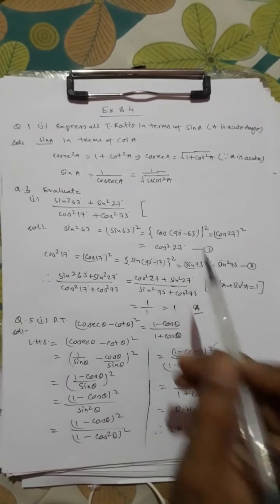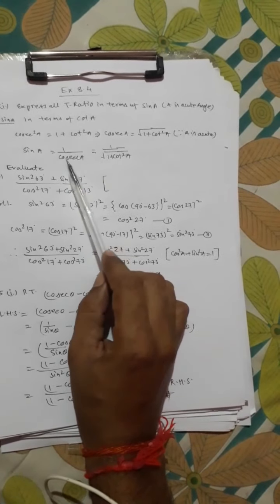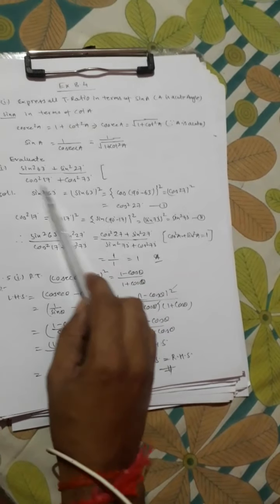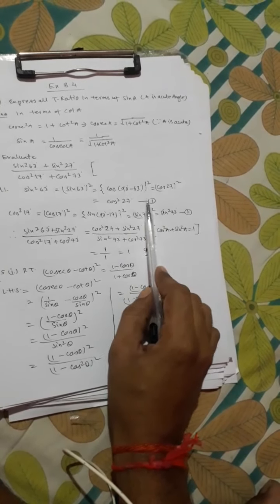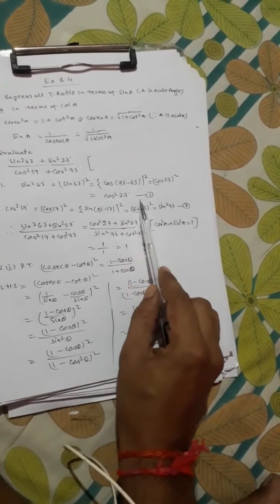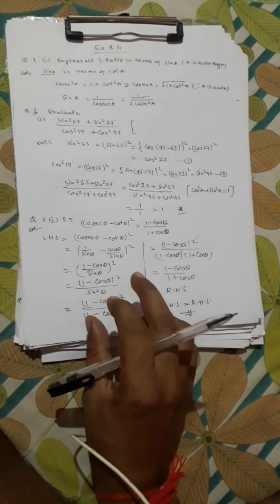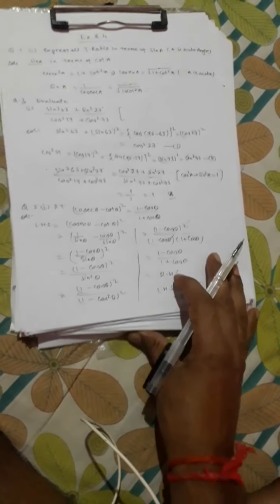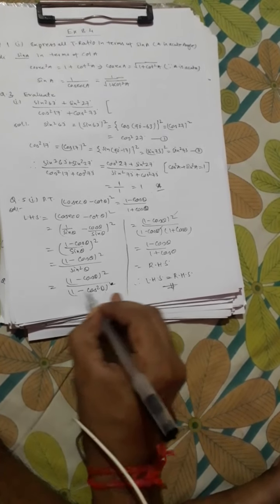ex. 8.4 Question 1, 3 and 5(1)